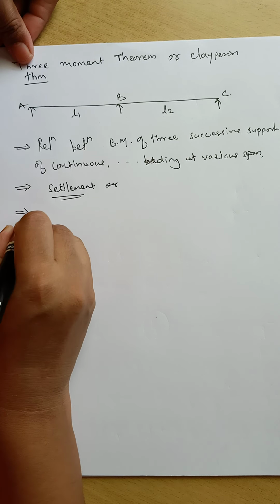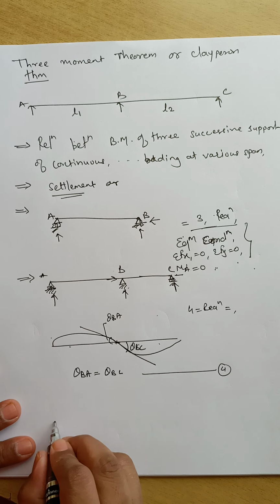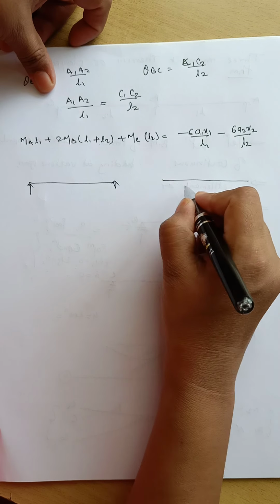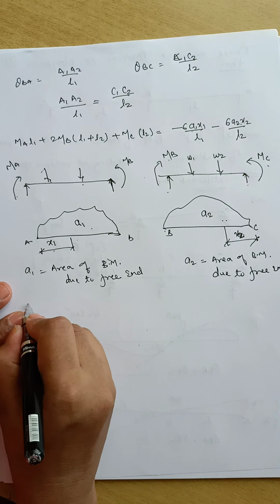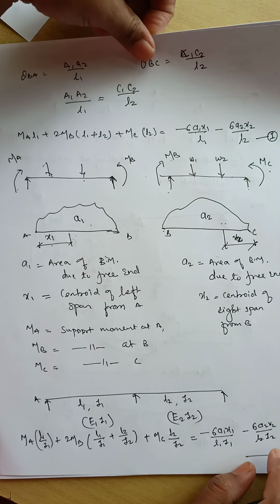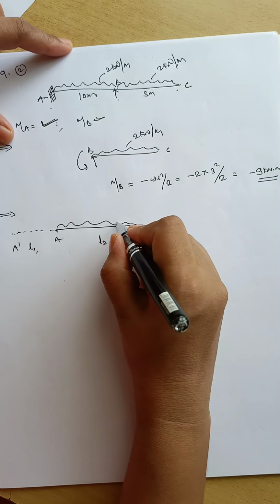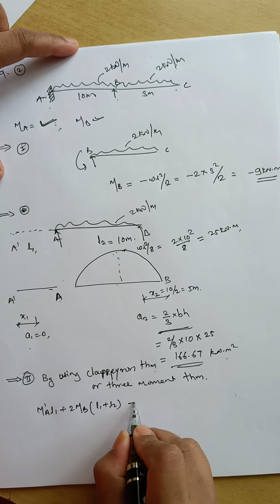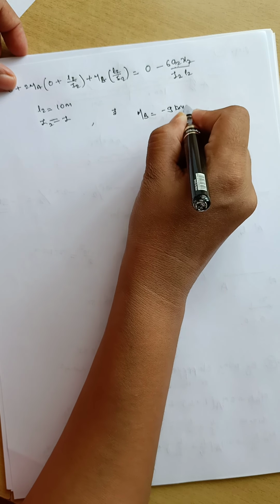Three moment thm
SA I